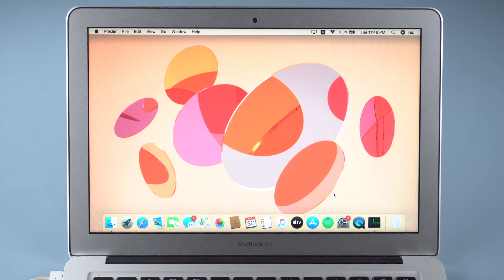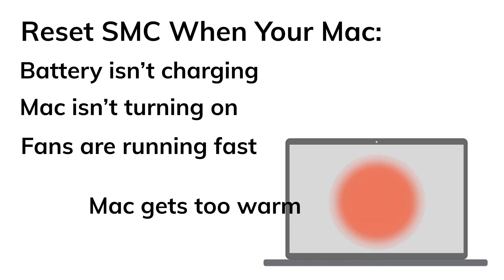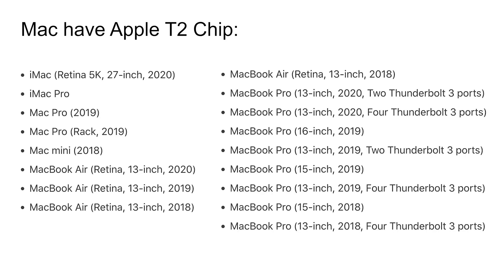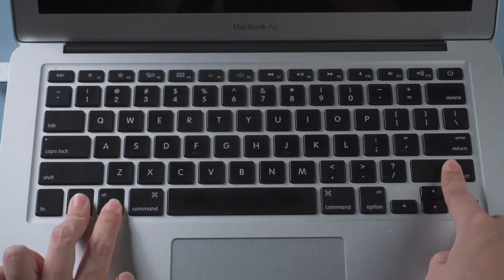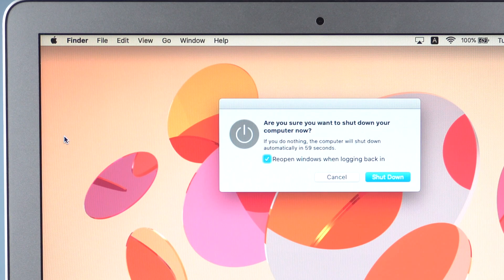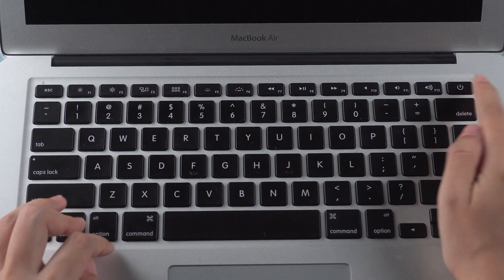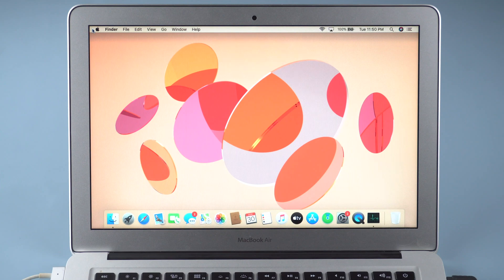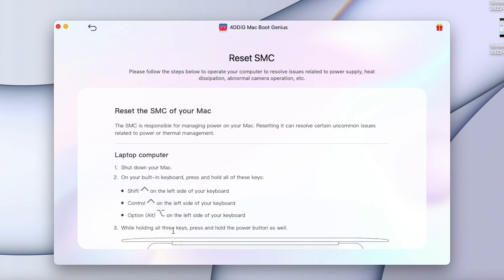[SMC RESET] How to Reset SMC on Any Mac - When and How to Perform SMC Reset 2023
Experiencing weird glitches with your Mac? How to troubleshoot this? Here in this video we will tell you what is System Management Controller and how to fix SMC related problems. Try this free Mac tool

📌Timestamps:
00:00 Intro
00:14 What is SMC
00:39 Reset SMC on Desktop Mac
01:01 Reset SMC on Notebook Mac with T2 chip
01:47 Reset SMC on Notebook Mac without T2 chip
02:47 Reset SMC on any Mac